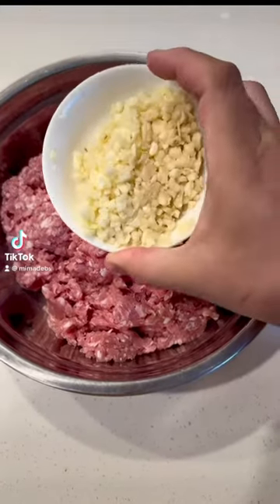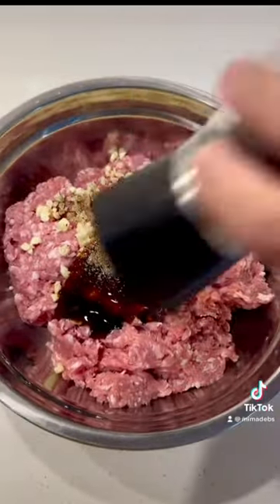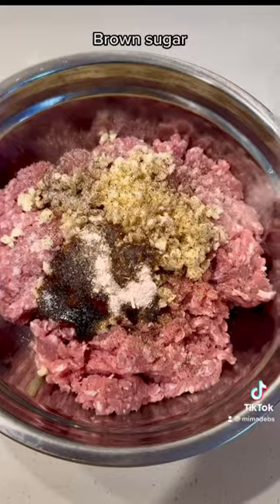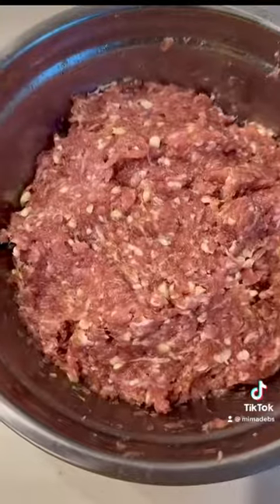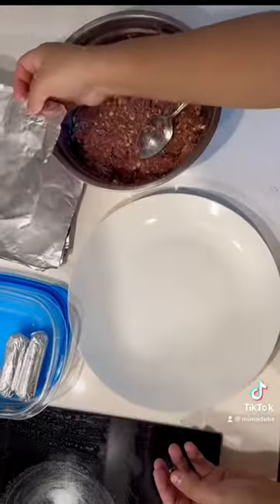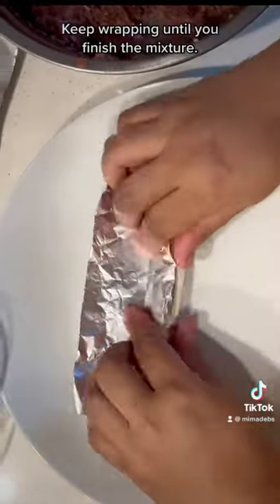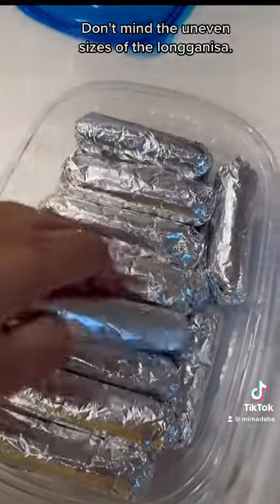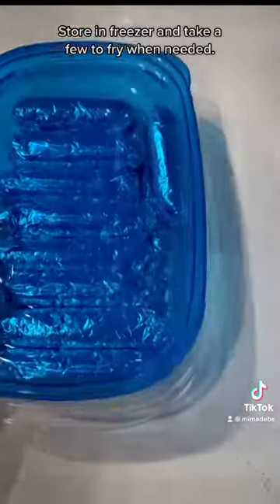Skinless Sweet Garlic Longganisa